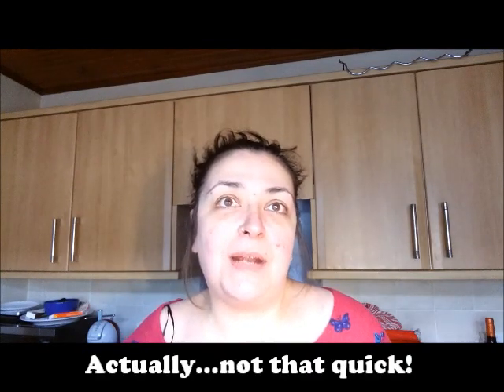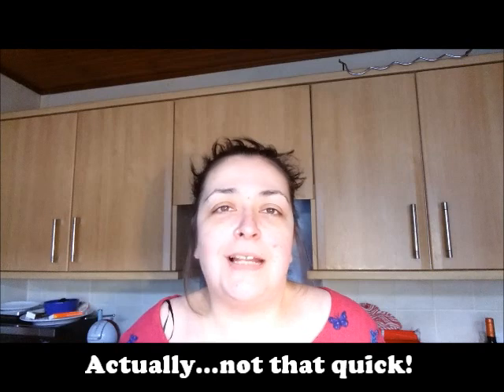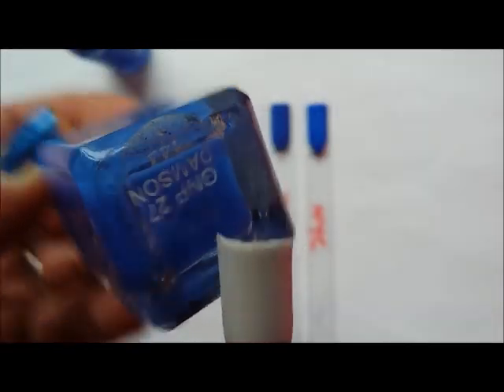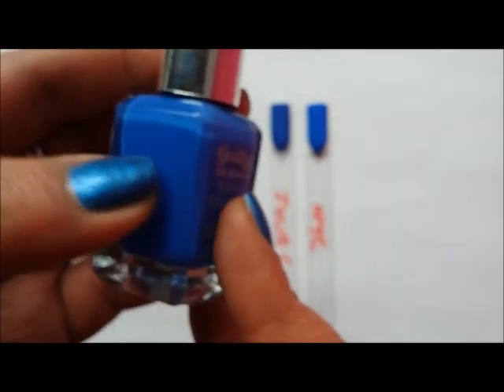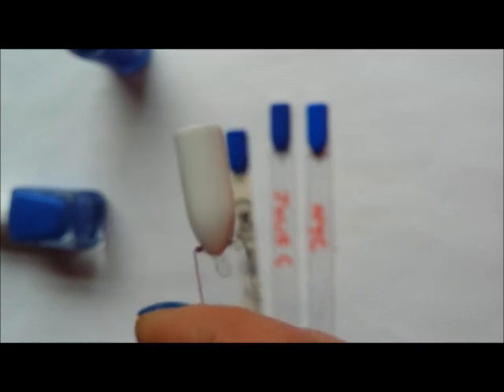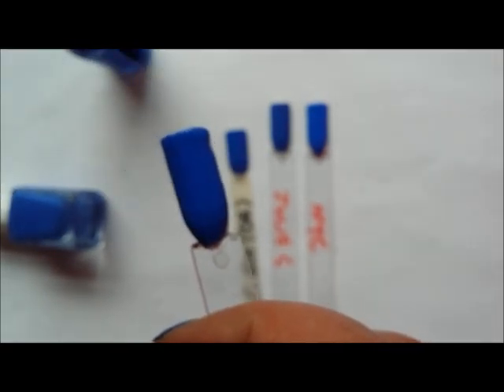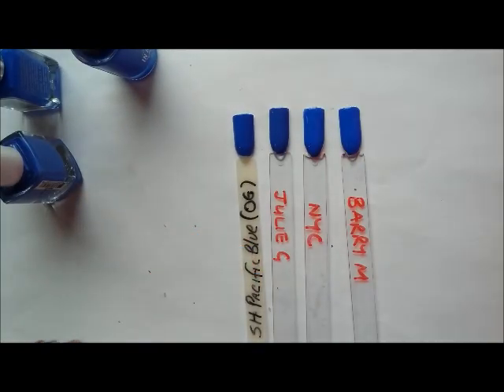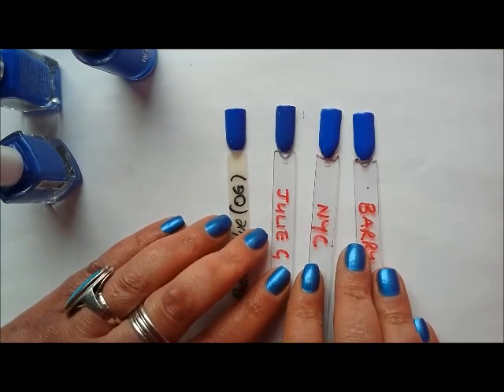Clare Compares SPECIAL EDITION (FT PACIFIC BLUE!!!!)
A special Clare Compares that's been something I only ever imagined I'd be able to do- esp as I'm in the UK! Thanks again to the fabulous Debbi for helping me to pull this off!

On my nails: Lilypad Lacquer Oceanic